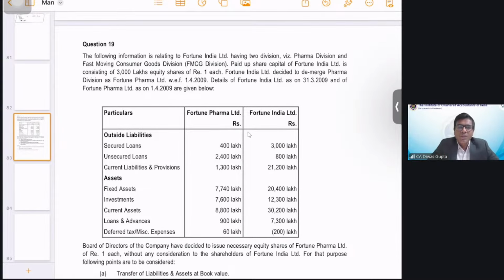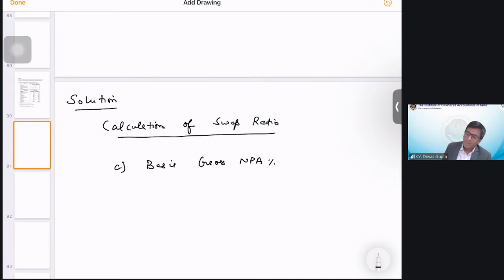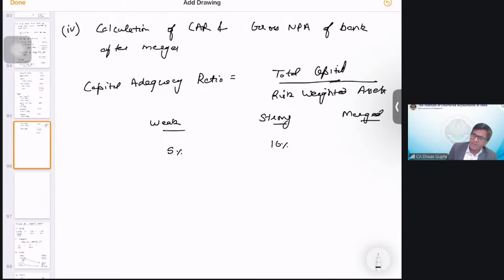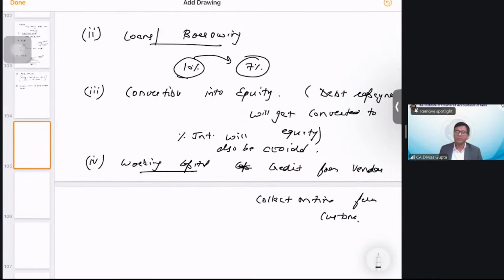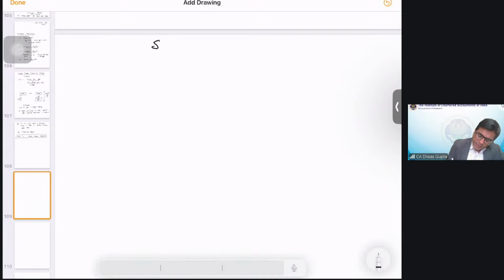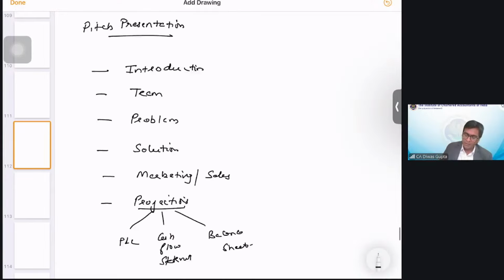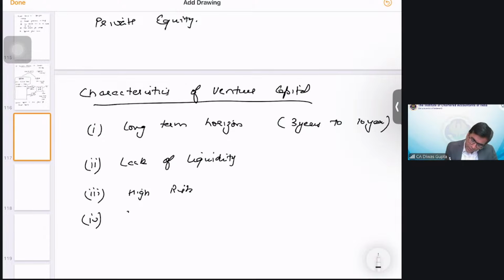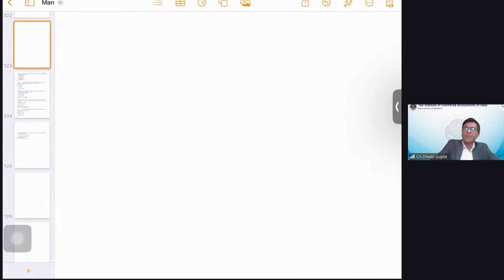Final Paper 2: AFM | Topic: Mergers, Acquisitions and Corporate...| Session 1 | 08 Dec, 2025